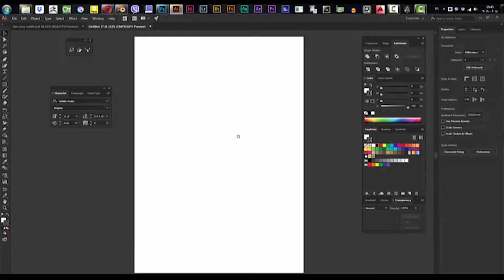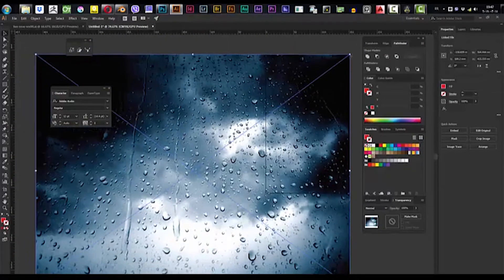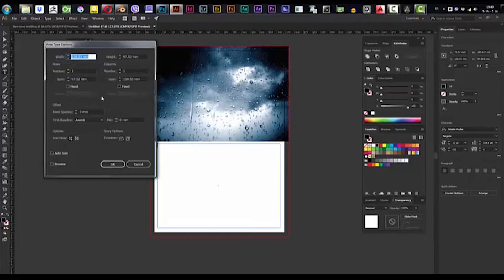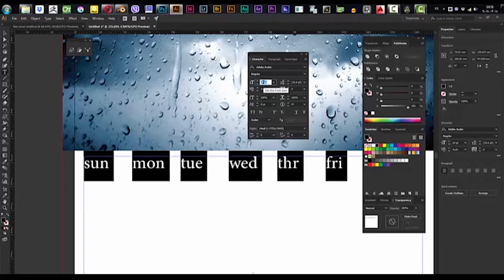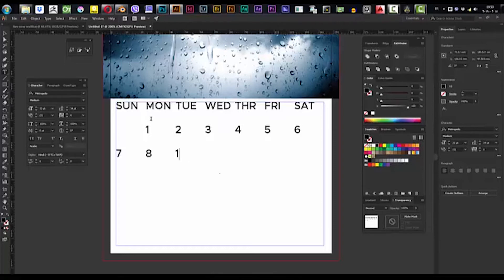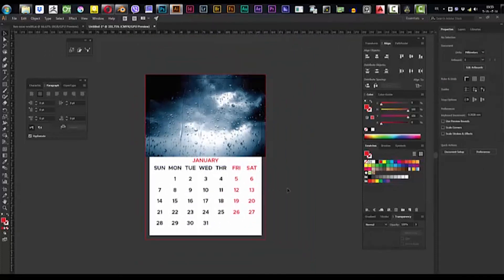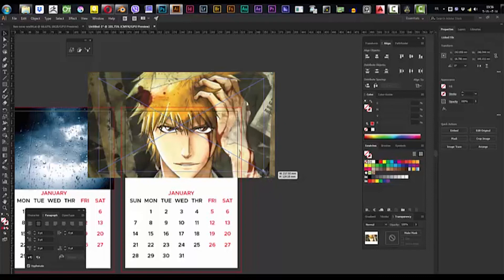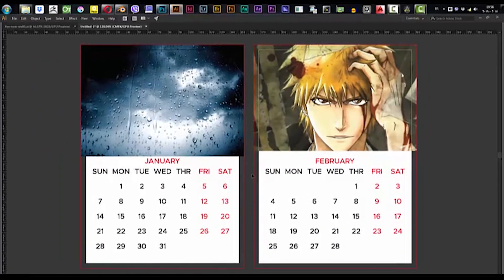How to make a Calendar on Adobe Illustrator CC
Hey folks and welcome!
In this video I'll be showing you how to simply make a Calendar on Ai CC. If you have an older version of Ai no worries you can still do the same thing.